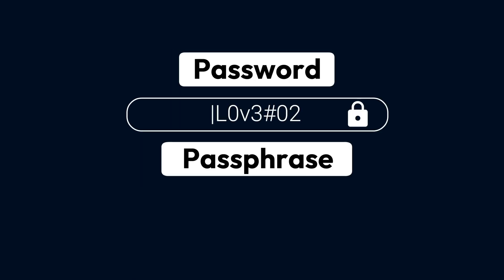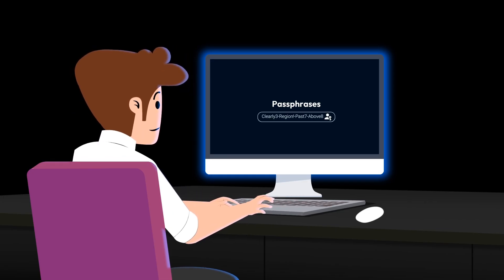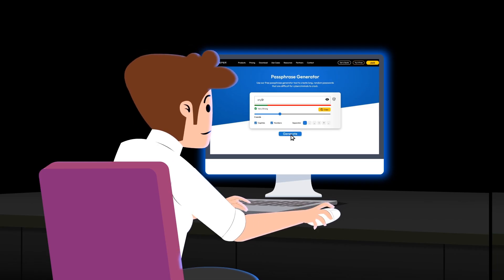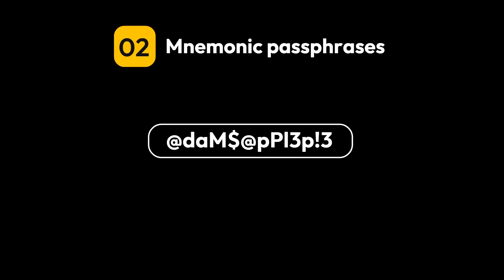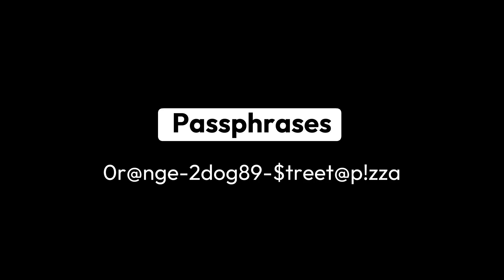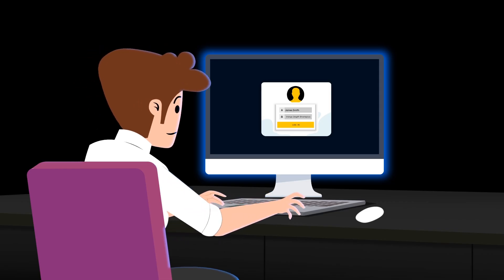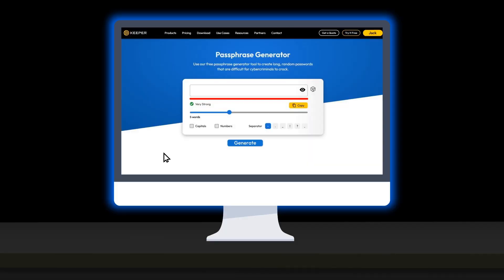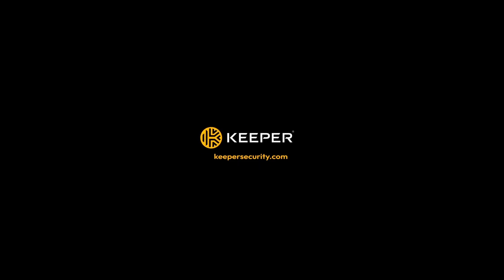What Is a Passphrase?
A passphrase is a longer, more secure alternative to a password that combines unrelated words for strength and memorability. Learn how to create strong passphrases and why they’re recommended for account security.

TIMESTAMPS:
00:00-00:18 Passphrases explained
00:19-00:42 Types of passphrases
00:43-01:12 How to create a passphrase